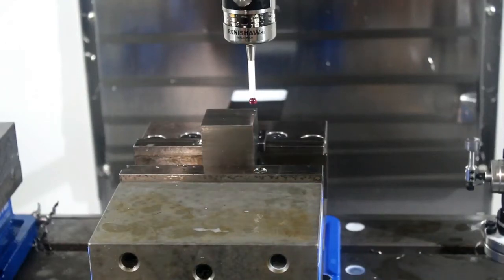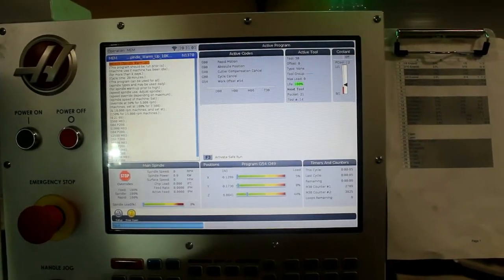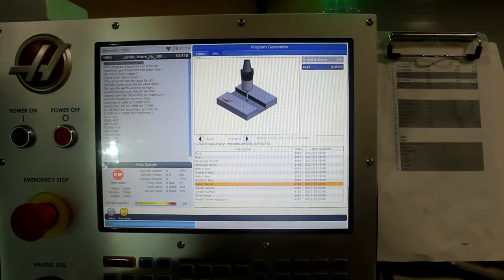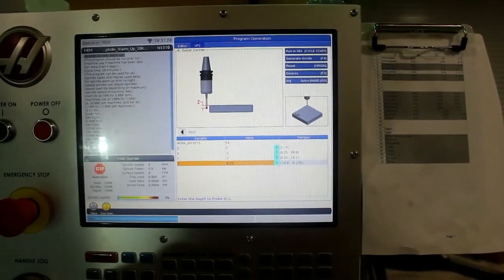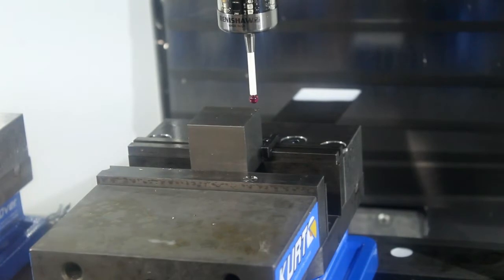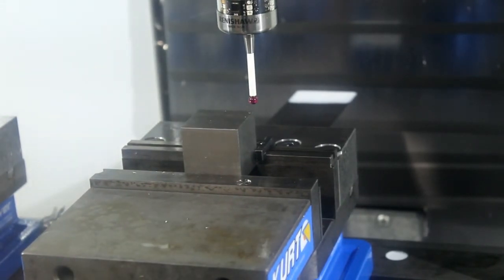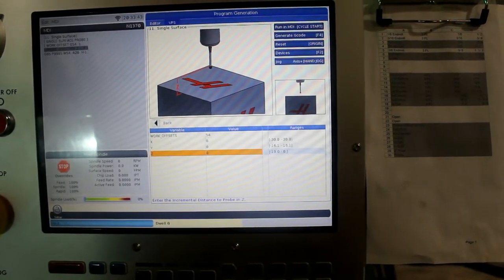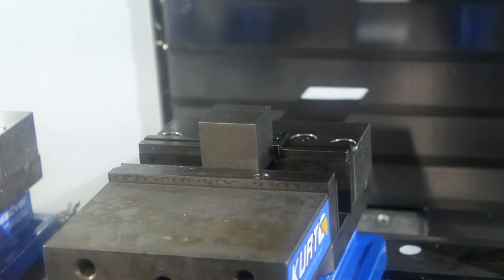HAAS WIPS probing - Corner work offset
Using the WIPS automatic probing to get the outside corner work offset.
Renishaw Probe